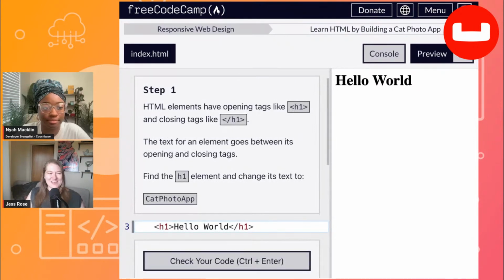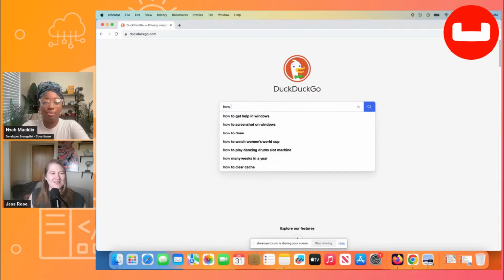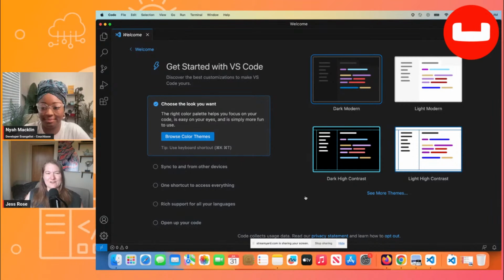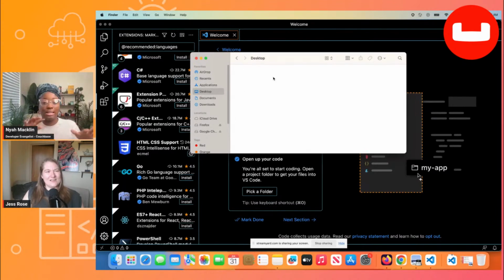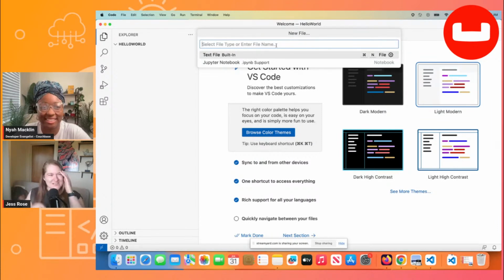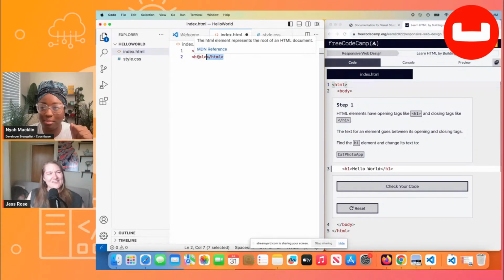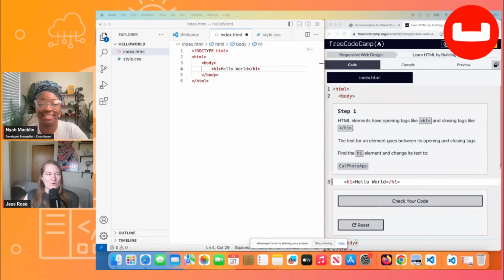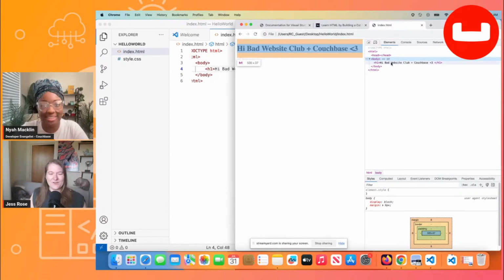Let's Get a Text Editor! Optional Couchbase Partner Session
How do you build for the web outside of the freeCodeCamp tutorial environment? Together we'll download and set up VS Code, a popular text editor.

Couchbase is supporting the bootcamp by adding optional streams every Monday, Tuesday and Wednesday to help teach us how to move outside the tutorial environments with our bootcamp skills. Note: These aren't sponsored slots, but Jess is being paid by Couchbase for her time working on these.